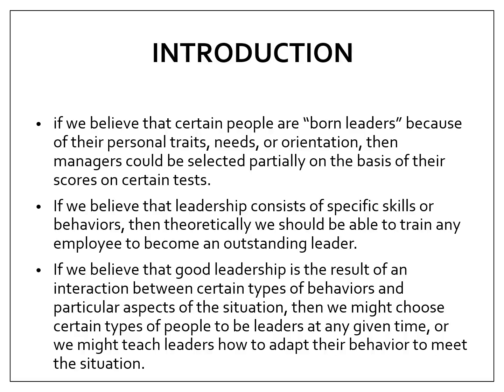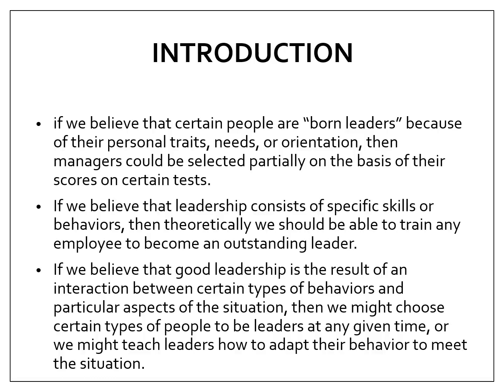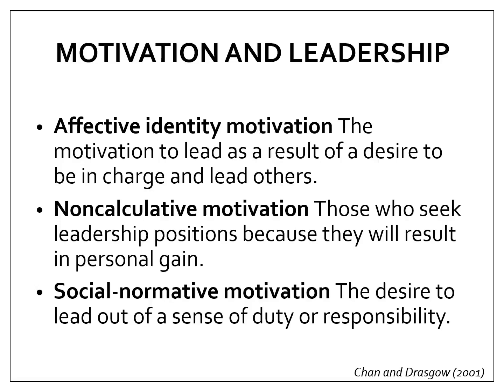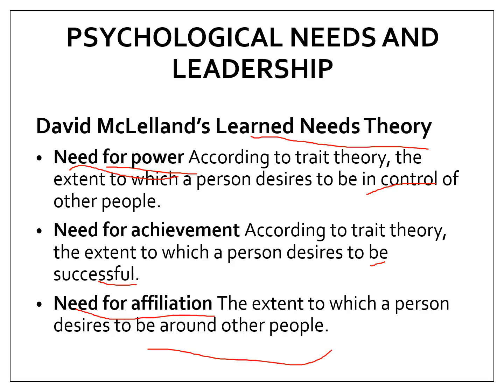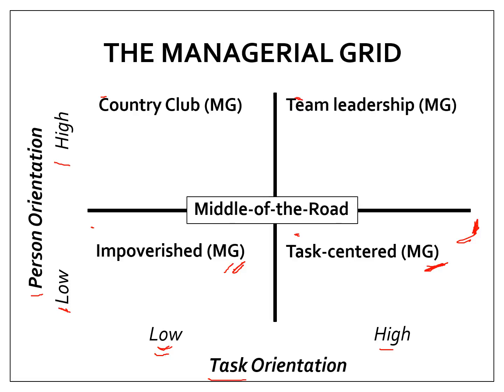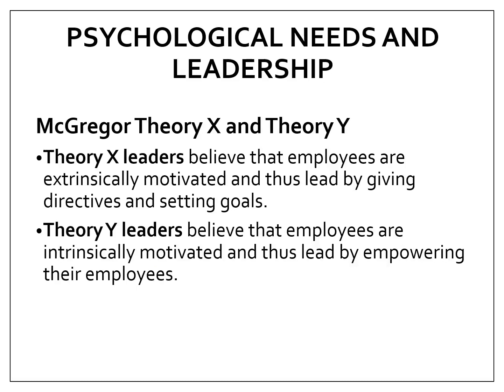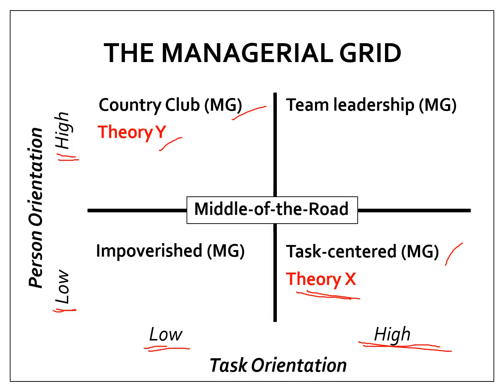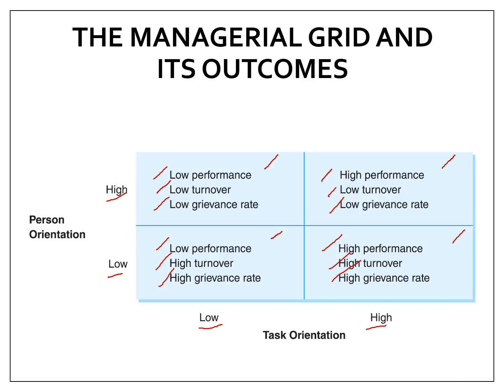Leadership: Theories and Research - Industrial Psychology Lesson # 10